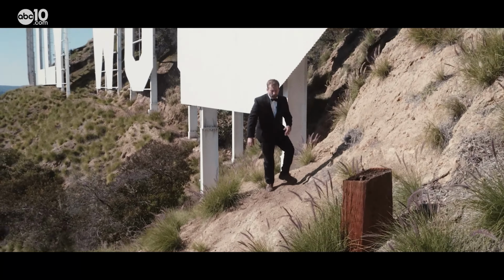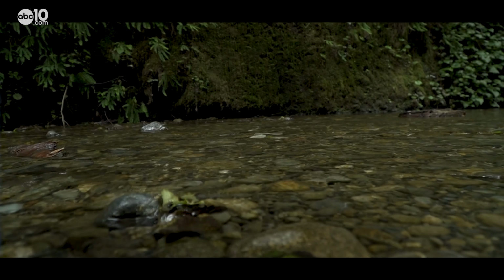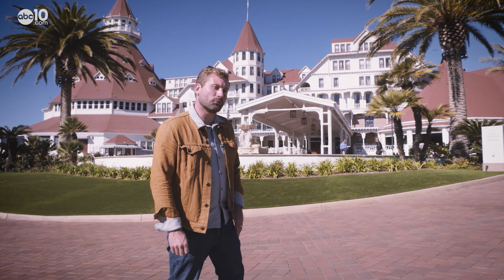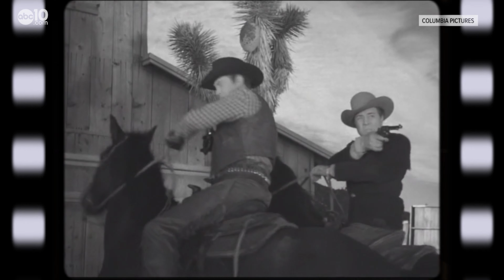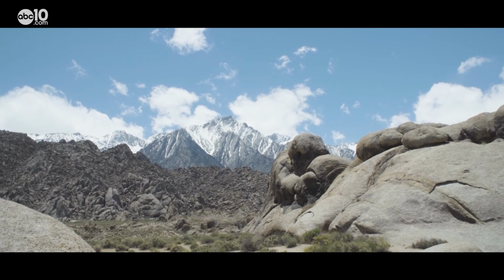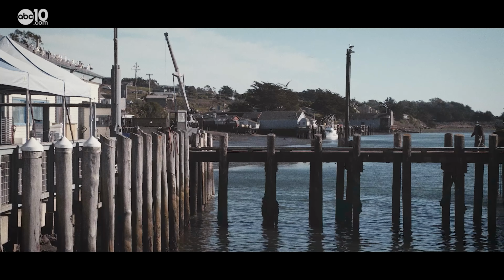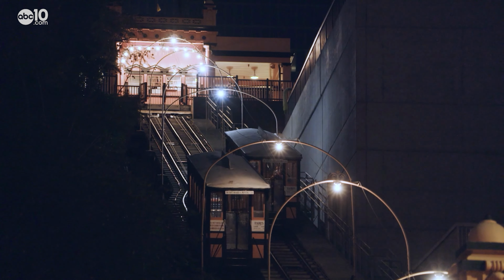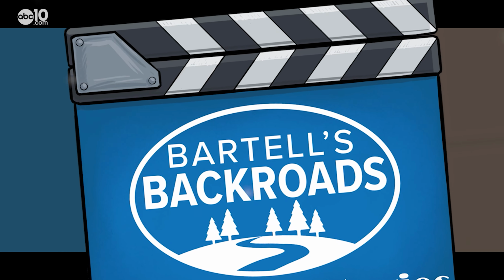Bartell's Backroads Goes to the Movies: The Complete Special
John Bartell hosts a special celebration of some of Hollywood's most memorable movies and the towns across California where they were filmed.